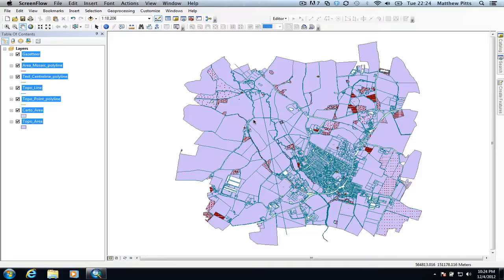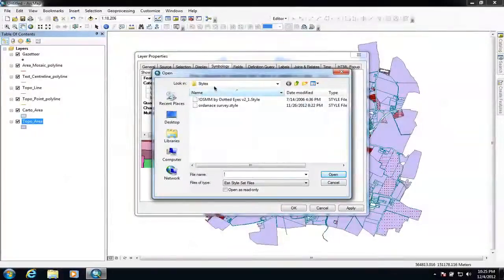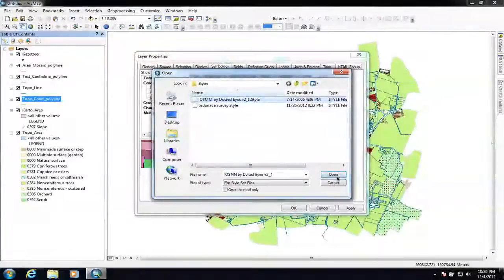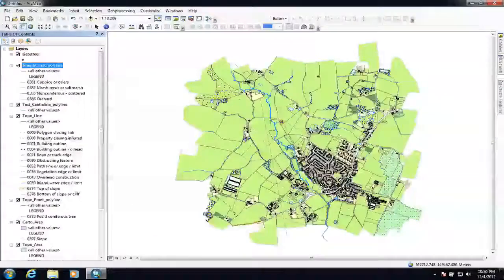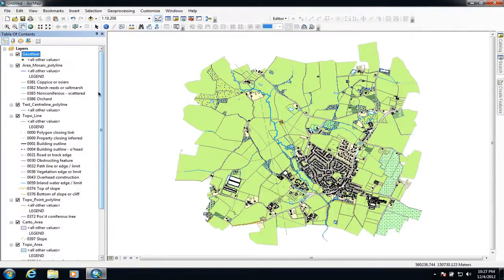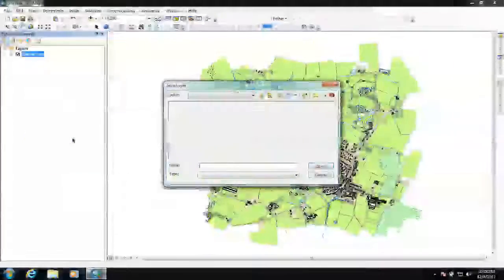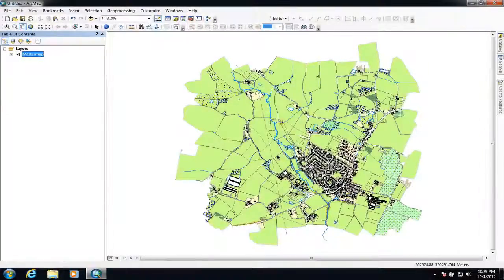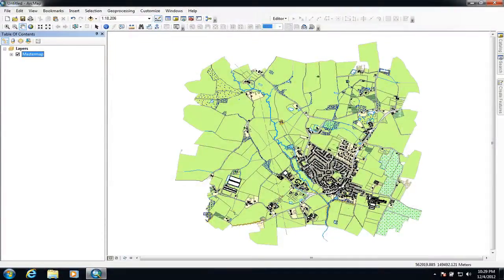Symbolising data and creating layer files in ArcMap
A video walk though of using a predefined style file to symbolise master map data and saving as layer files